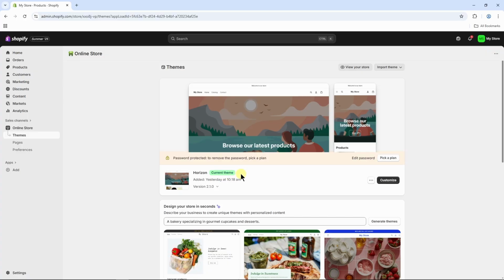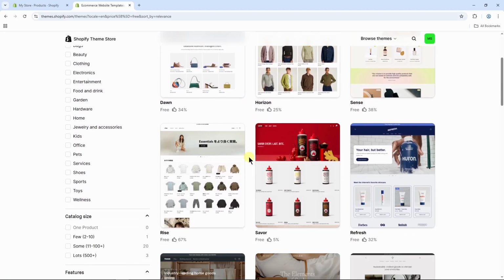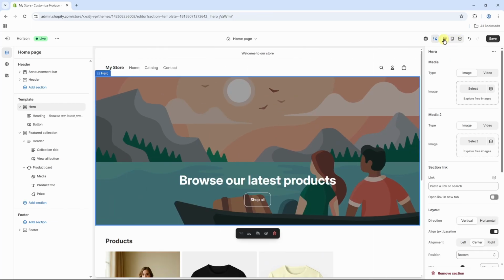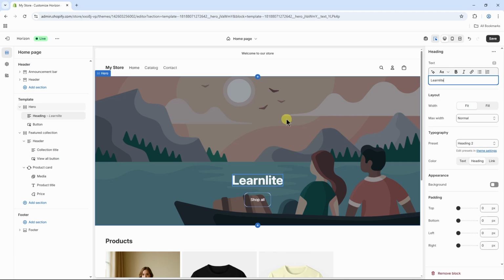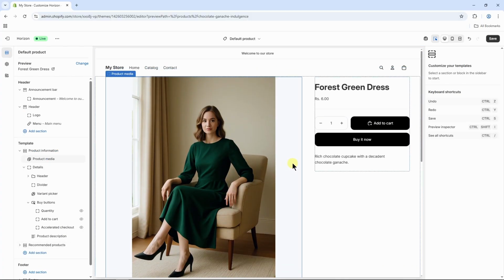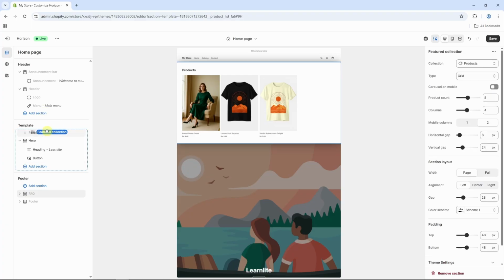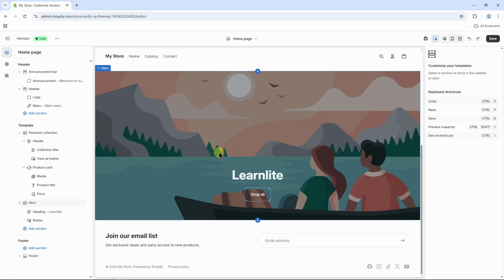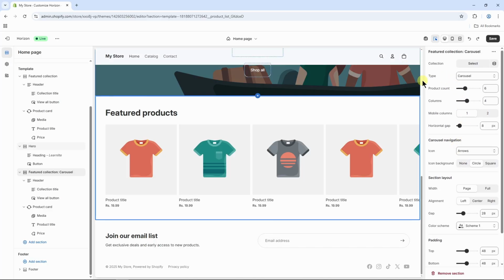How to Customize Shopify Store Theme (Full Guide)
In this video, I show you how to customize shopify store theme. Did this video help? Thanks!